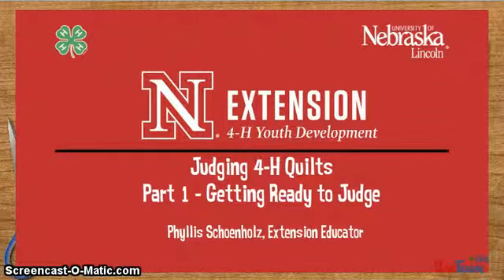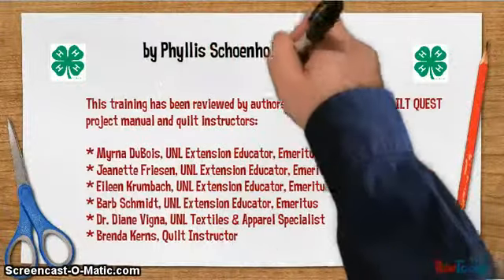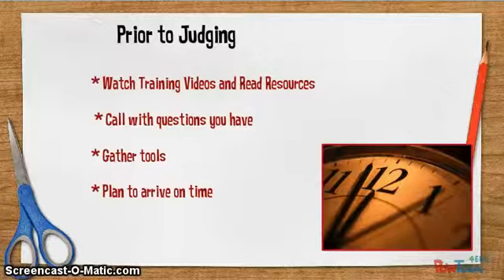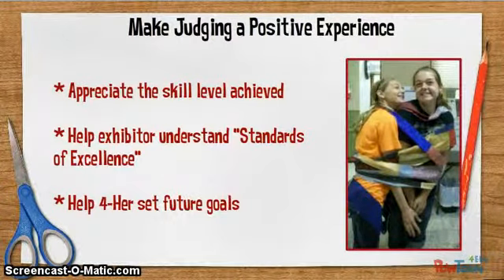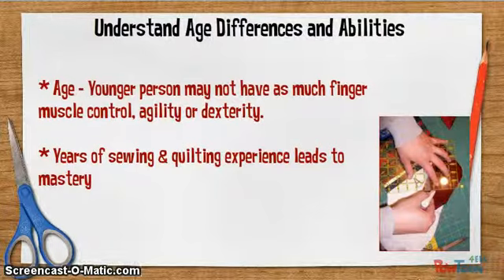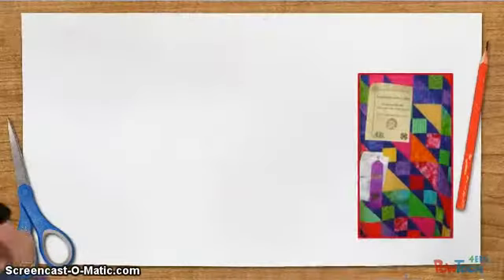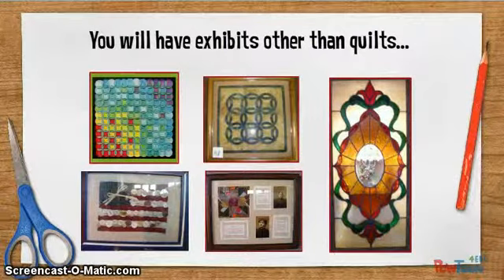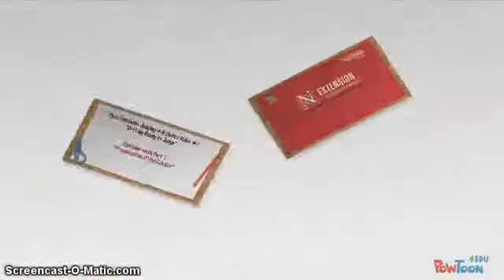4-H Judges Training: Quilts, Part 1: Preparing to Judge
Presented by Nebraska Extension Educator Emeritus Phyllis Schoenholz. Learn more about 4-H at the Nebraska State Fair